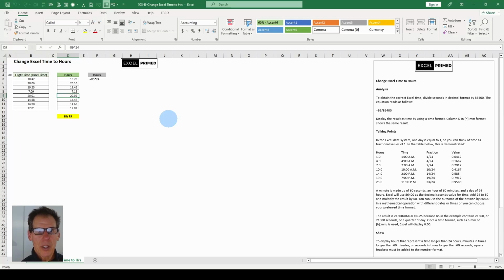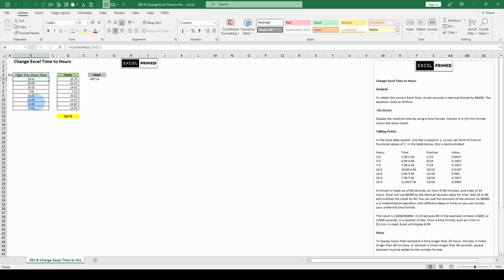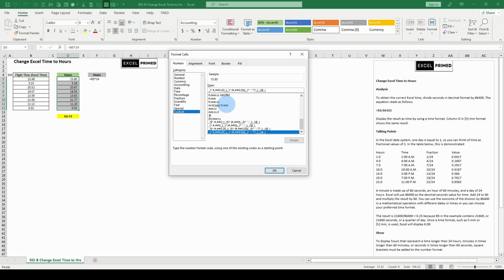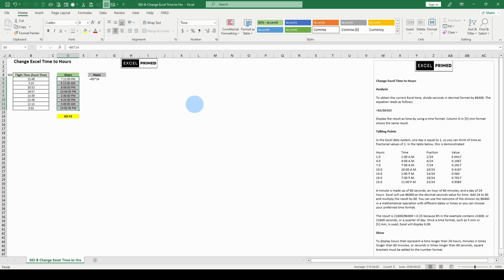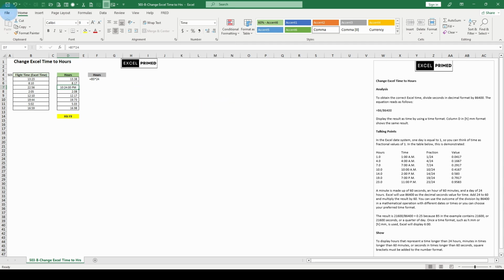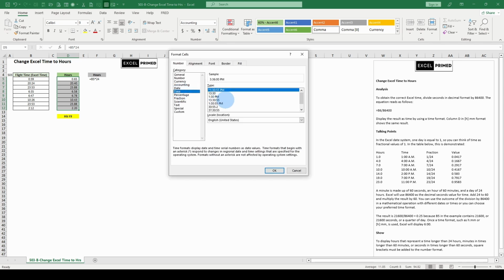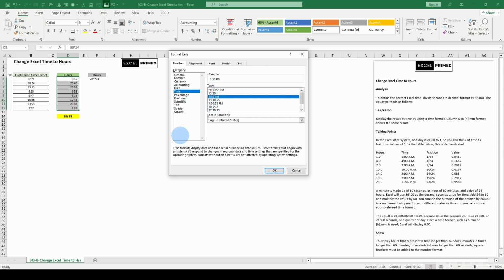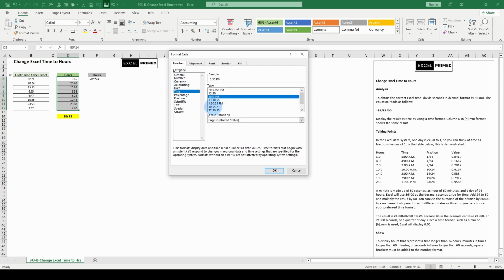Why Your Spreadsheet Shows 0.25 Instead Of 6:00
Ever wondered why Excel time values look like decimals? This video shows how to convert them into readable hours—without confusion or formatting errors.

This Excel video teaches beginners how to convert time values in Excel into hours.

In Excel, time can be represented as fractions of a day, where 1 represents a full day. To convert time values to hours, you can divide the time value in seconds by 86400 (the total seconds in a day), and then format the result as time.

For example, if you have 21600 seconds (equivalent to a quarter of a day), dividing by 86400 gives you 0.25, which can be displayed as 6:00 in time format.

The video also explains how to represent time spans longer than 24 hours, minutes greater than 60 minutes, or seconds greater than 60 seconds using square brackets in the number format. These brackets indicate that the time is beyond Excel's standard time limits.

To use square brackets effectively, you need to create a custom number format through cell formatting options.